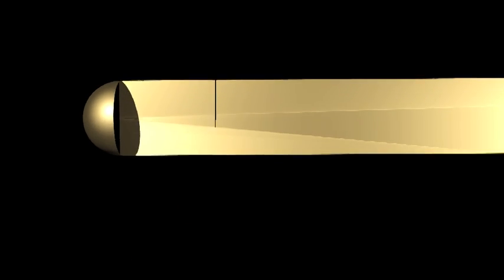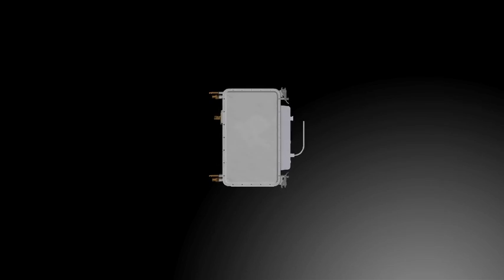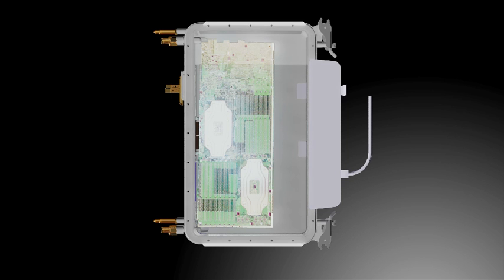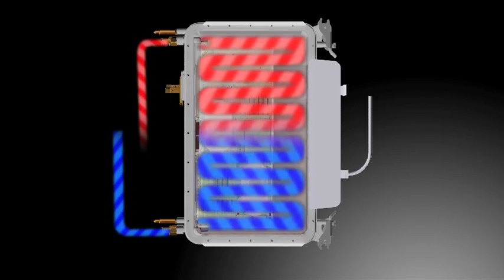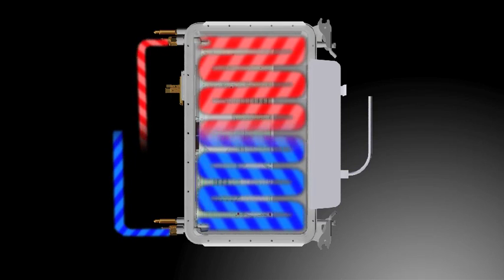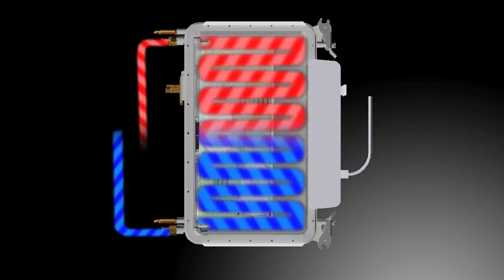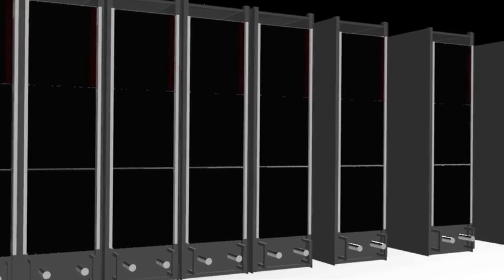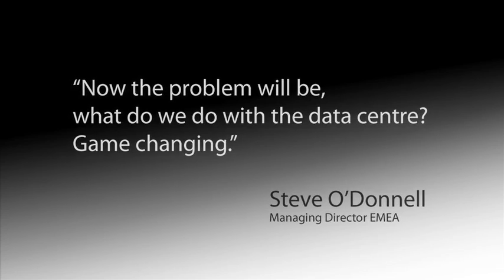Iceotope - the next generation in liquid cooling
An introduction to Icetope, and their innovative liquid cooling solutions. Find out how this could be the right solution for you.